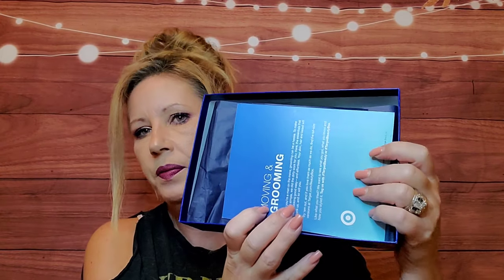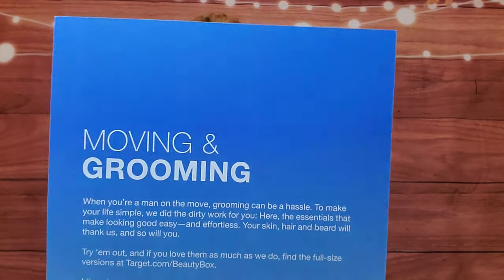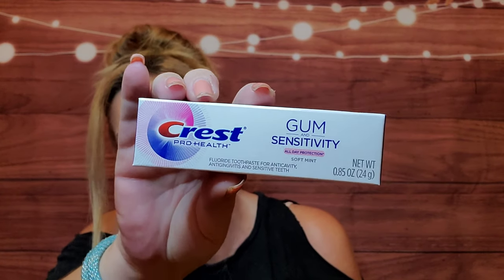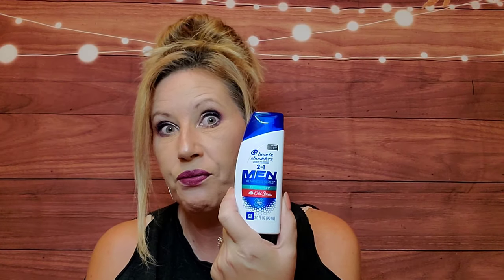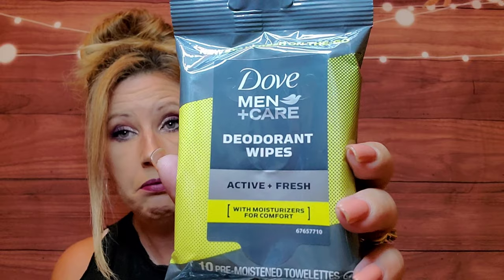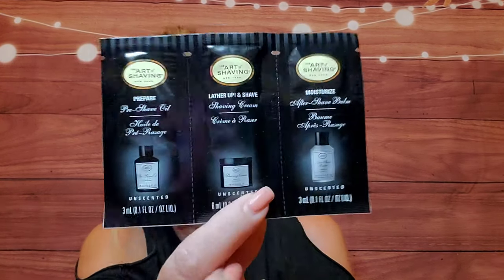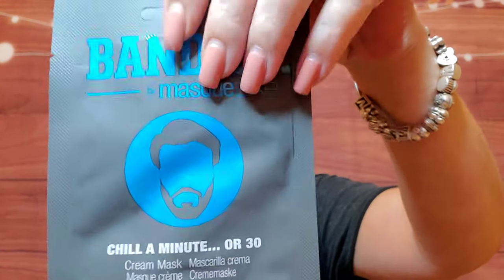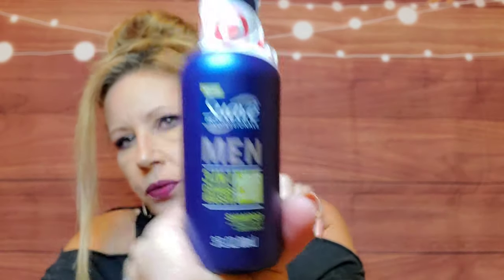Target Mens Box unboxing October 2019! Love it or chuck it?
Thank you, thank you for checking out my video. It is just me being me and hanging out with you.

Universal Yums 6+ snack for $15 monthly from all around the world

The Box by Fashionsta $19.99 a month for $100 + worth of products.

Bless box $29.99 a month + $7.50 s&h for $125 worth of products each month.

Fashom personalized clothing service. Use my link to for $10 off your first order and free first styling fee.

Charming Beauty Box $26 a month plus shipping save 15% on sign up use code jessgus

Look Fantastic beauty box. $19 a month from the UK

Fabfitfun is a lifestyle box for $49.99 every quarter

Love with Food snack box. Get 7+ snacks to sample for $9.99 a month.

 Cratejoy
$16.99 for yarn, hook and pattern to crochet.
2.) The Herb box $12 a month for a full size grown herb, search Herb box on Cratejoy

Glossy box is $21 a month subscription for beauty and skincare.